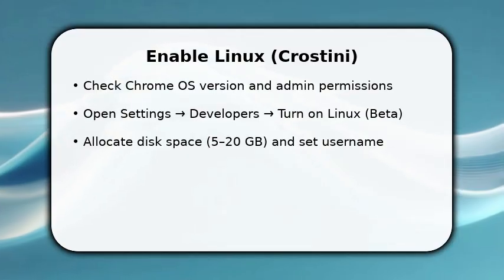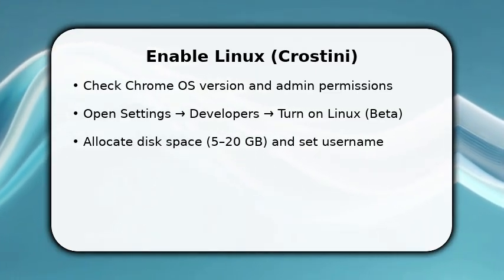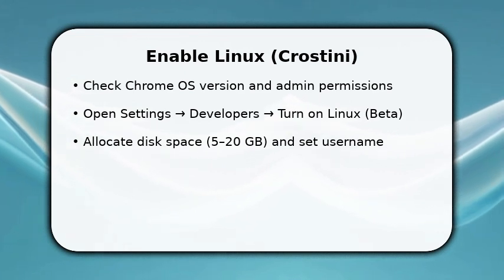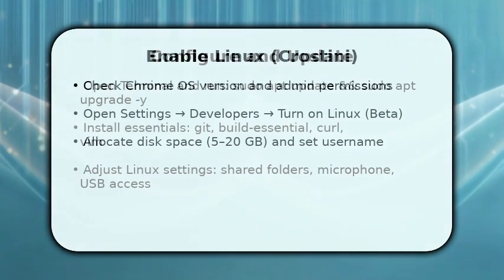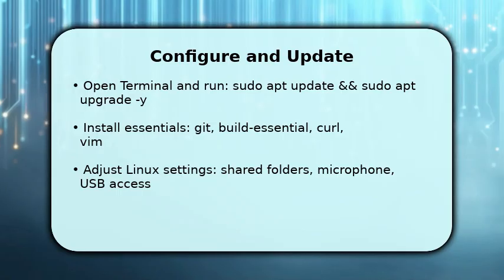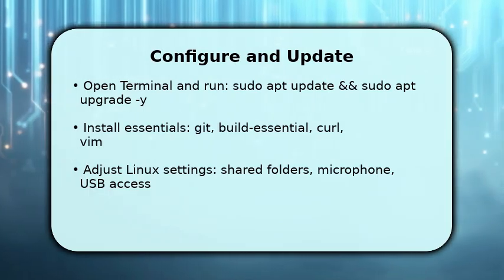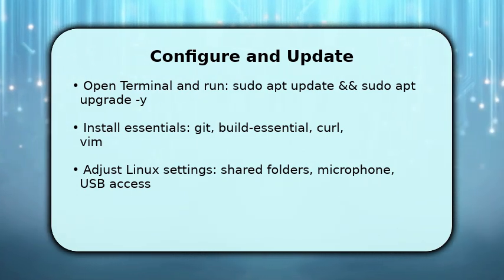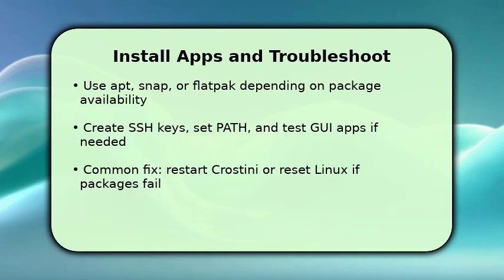How to Use Linux Terminal on School Chromebook (full Guide)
How to Use Linux Terminal on School Chromebook (full Guide) | 🔒 Surfshark VPN Deal — Stay private and secure. $1.99/mo + 3 Months Free ▸

Dive into the world of Linux on your school Chromebook in this comprehensive guide. Learn step-by extradordinary ways to install and use a lightweight terminal emulator, navigate through menus with ease, execute commands for various tasks, customize settings according to personal preferences, troubleshoot common issues, and securely manage files using Linux tools directly from your device.

Linux on Chromebook, terminal emulation, installation guide, navigate menus, execute commands, customize settings, troubleshooting, file management